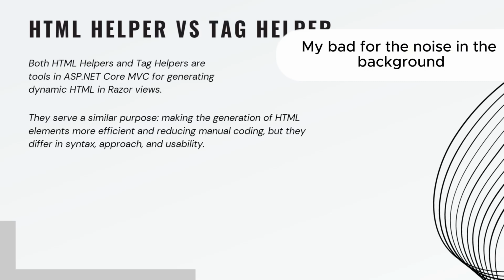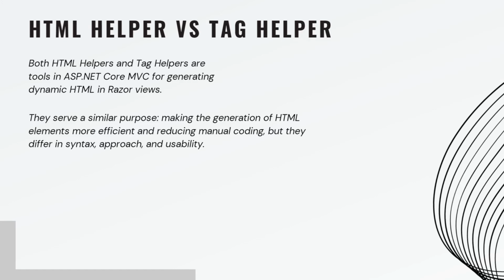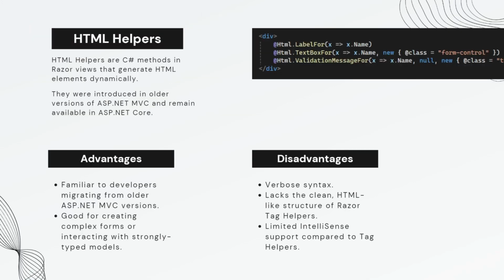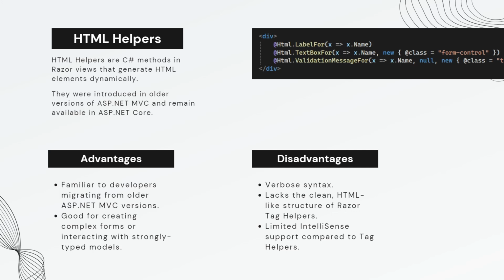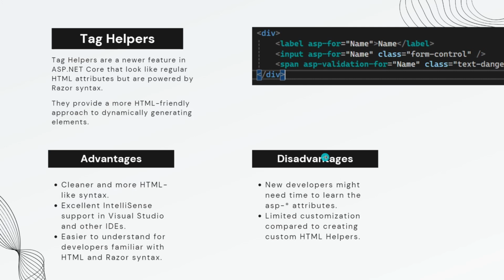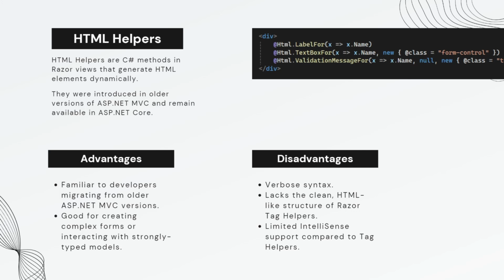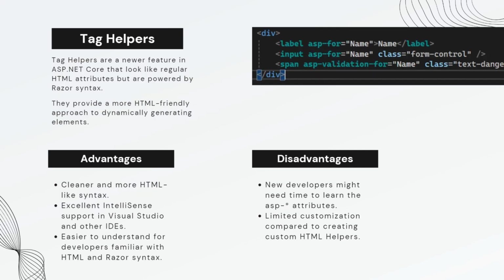ASP.NET Core MVC 4.8 - Html Helpers VS Tag Helpers